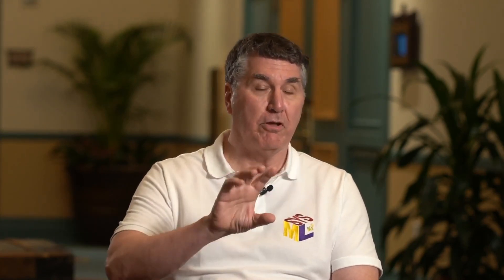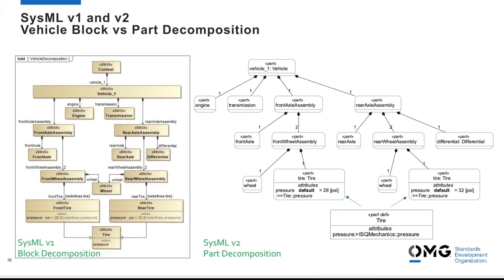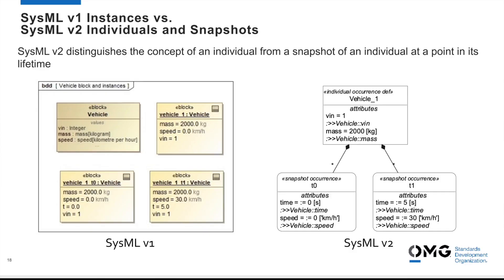Introducing SysML v2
In this clip, the architects of the Systems Modeling Language™ v2 (SysML® v2) standard describe its capabilities and significance.

SysML v2, whose beta version was just adopted by our Board of Directors and is currently in its finalization phase, will enable modeling of increasingly complex systems as part of the evolving practice of model-based systems engineering, and provide improved precision, expressiveness, consistency, usability, interoperability, and extensibility over SysML v1.

The SysML v2 submission concluded five years of development with representation from over 80 organizations, resulting in three specifications and an open-source pilot implementation to validate them. It is anticipated that the final adopted specifications will be approved by the OMG in 2024 and that some of the tool vendors will have commercial SysML v2 implementations available at that time.

Watch the webinar above which includes two parts presented by the co-leaders of the SysML v2 Submission Team. The first part includes an overview of SysML v2 capabilities and a comparison of SysML v2 with SysML v1, while the second part addresses some of the key language design decisions that led to the current specifications and the rationale for those decisions.

Copyright: MB01ZAOGAWWOFK2